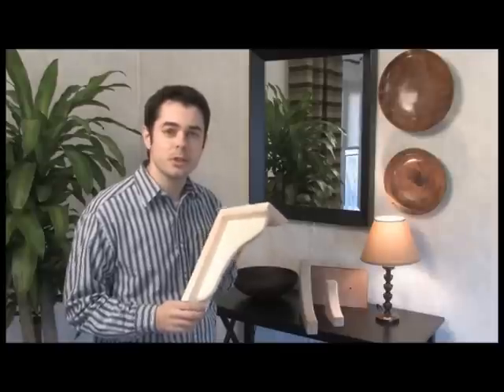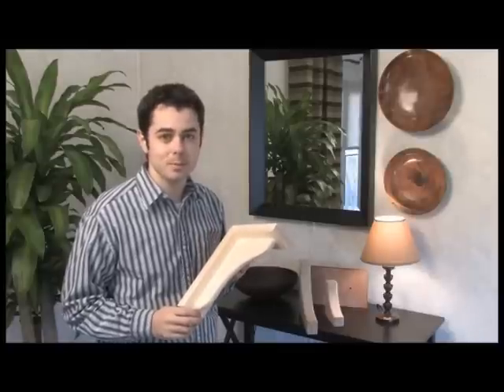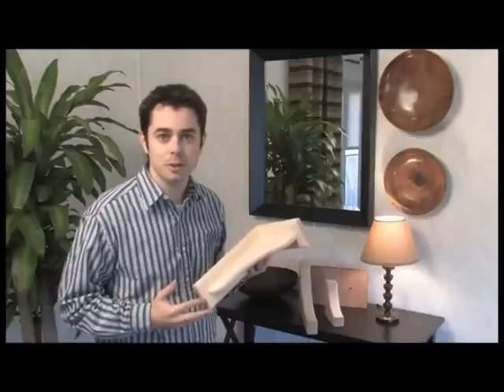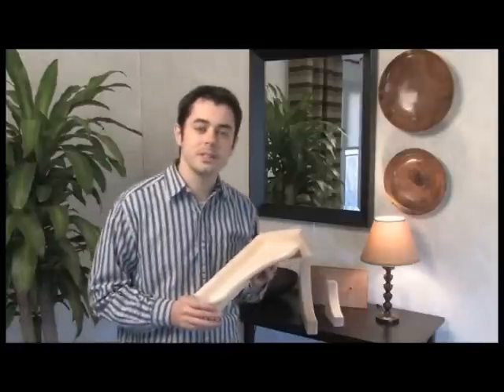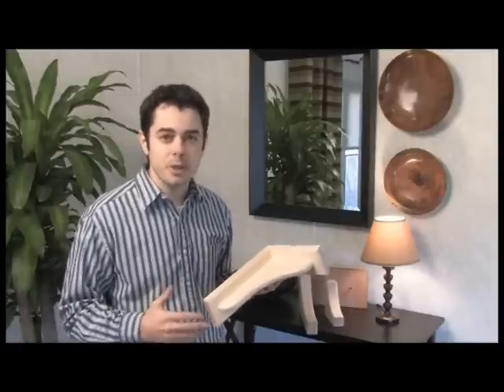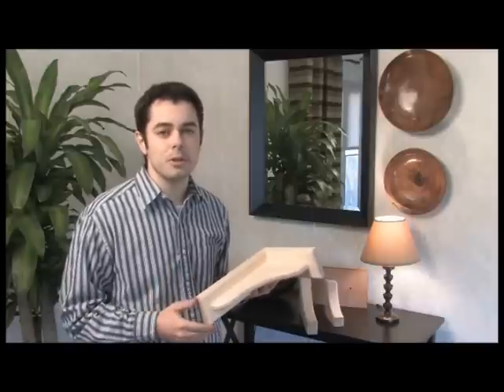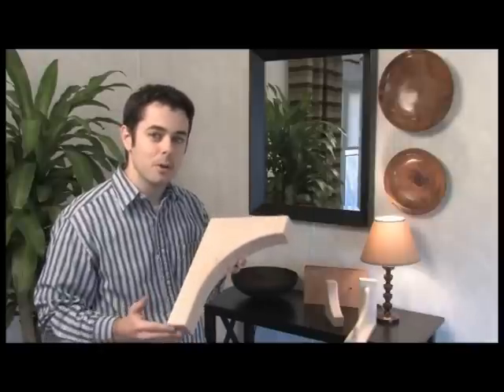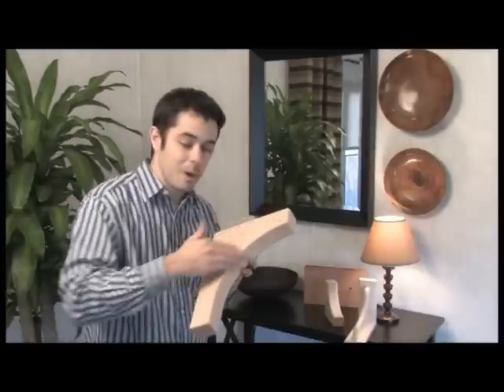Introducing: Traditional Wood Brackets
These wooden shelving brackets are inexpensive and of great quality, offered in over 10 different kinds of wood. There are endless application possibilities for these traditional corbels.